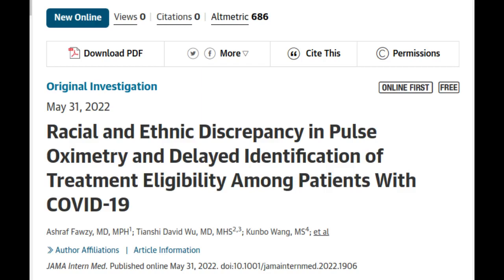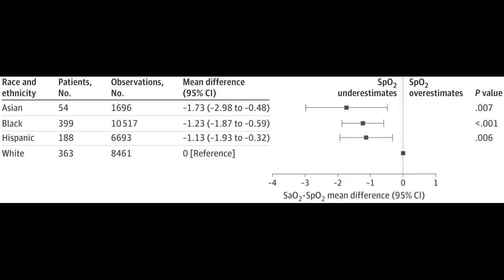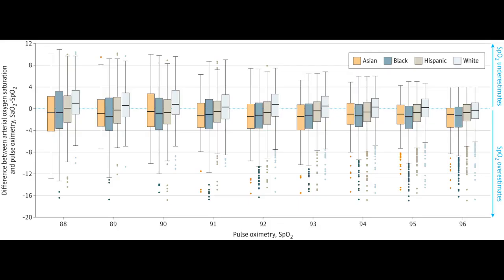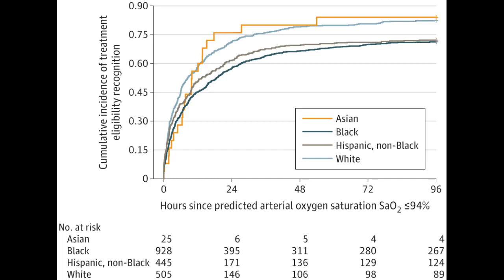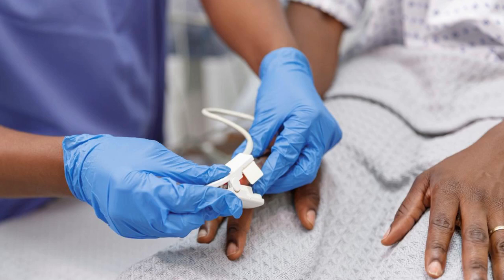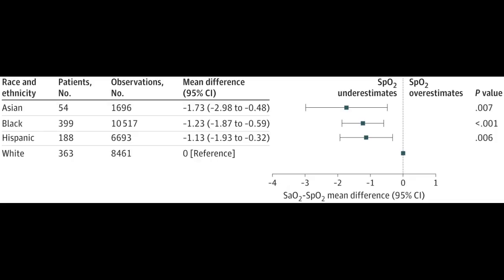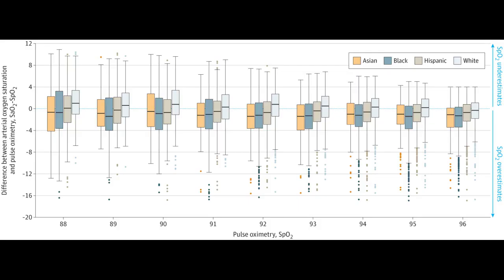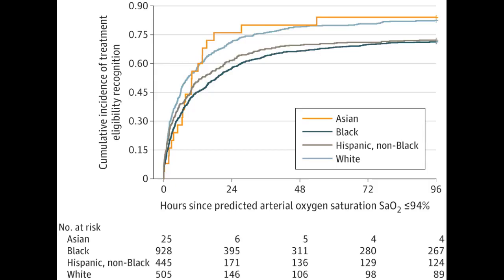Pulse oximeter tools delay treatment of Nonwhite Patients with COVID-19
Researchers found that pulse oximeter tools may not accurately measure blood oxygen levels in nonwhite patients with COVID-19.

Black and Hispanic patients were more likely to have unrecognized or delayed recognition of eligibility for life-saving COVID-19 therapies.

Credit: Getty Images

Research Paper: Racial and Ethnic Discrepancy in Pulse Oximetry and Delayed Identification of Treatment Eligibility Among Patients With COVID-19